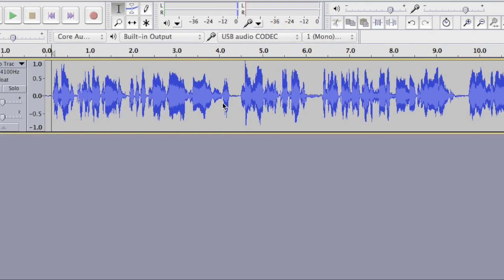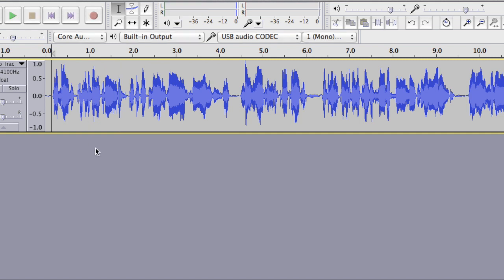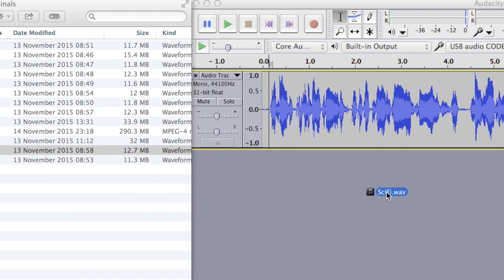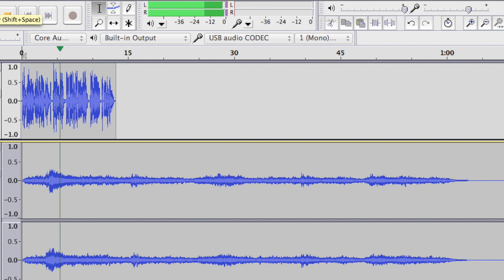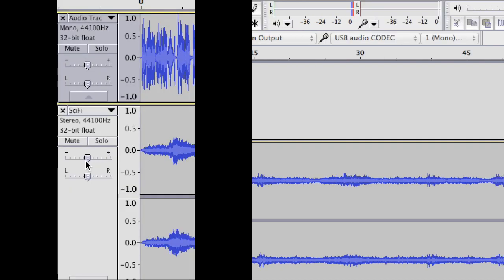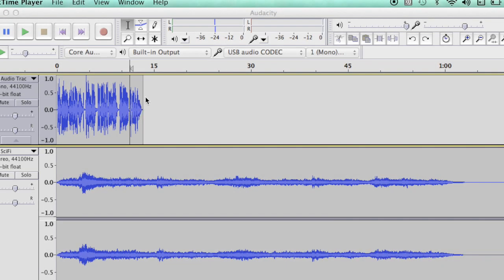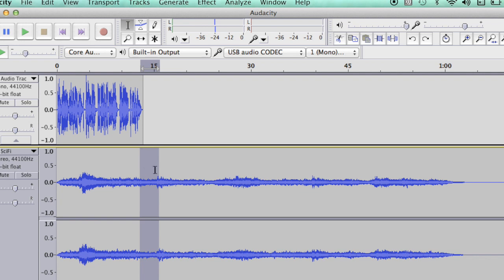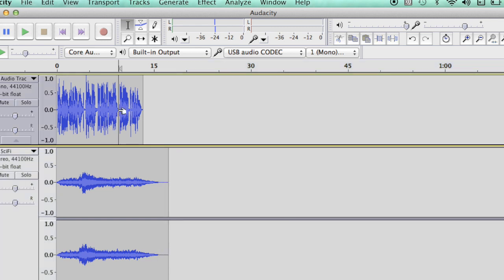How To Add Music To Your Voice Overs Using Audacity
A quick guide to using Audacity to mix music with your voice overs.
Find your perfect music track for podcasting, video games and voice overs